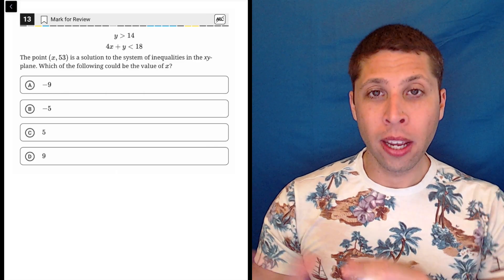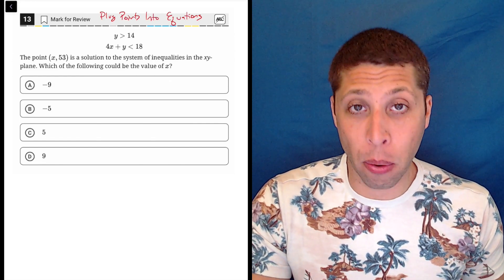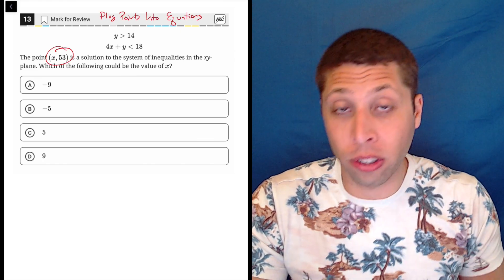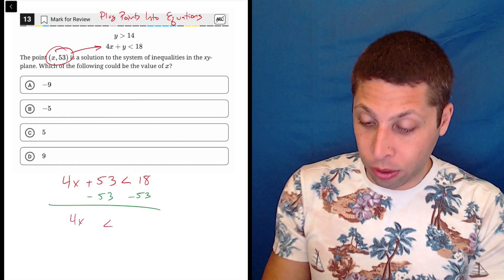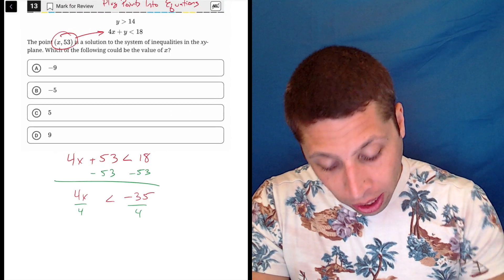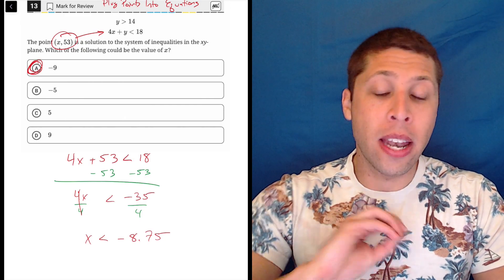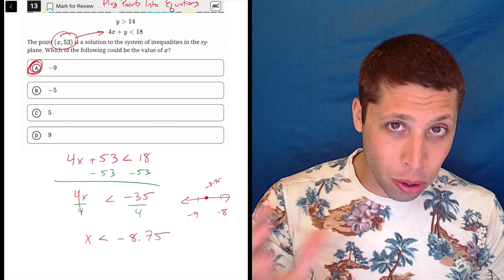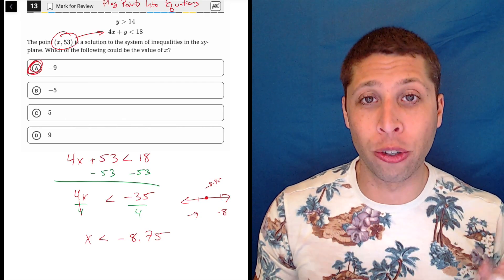Digital SAT 4, Math Module 1, Question 13 (xy-plane)